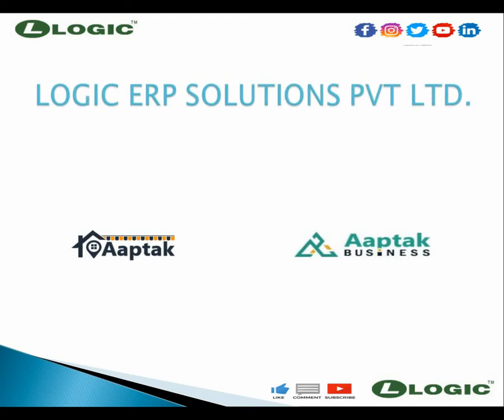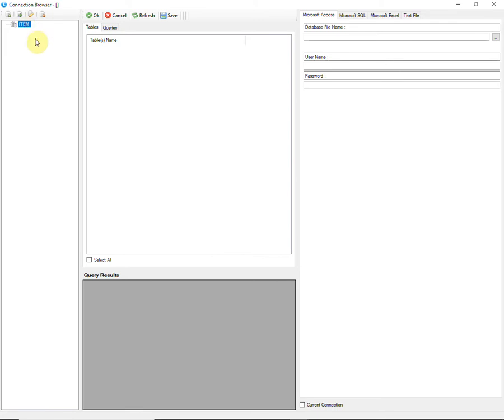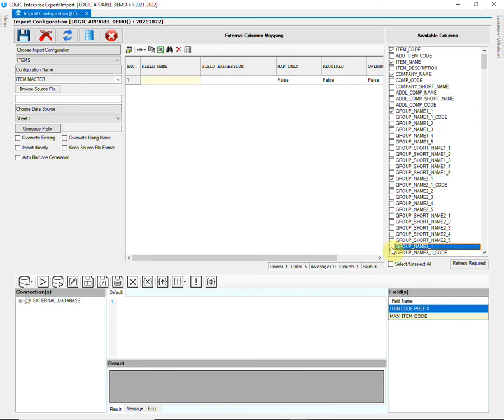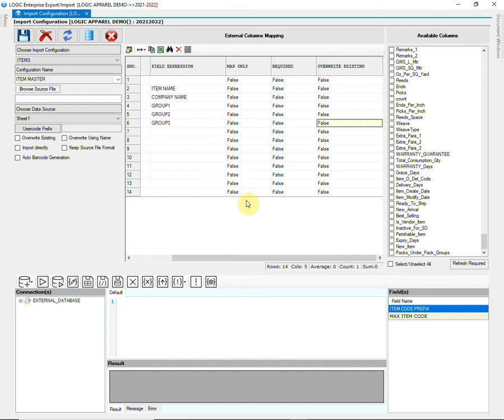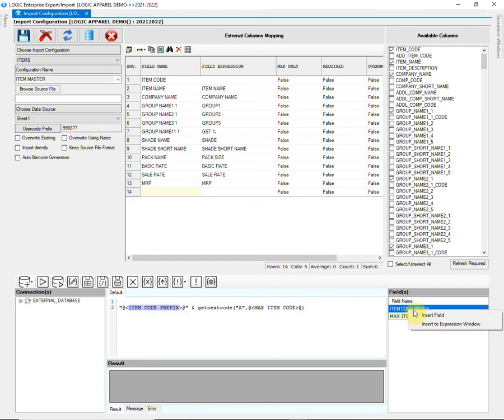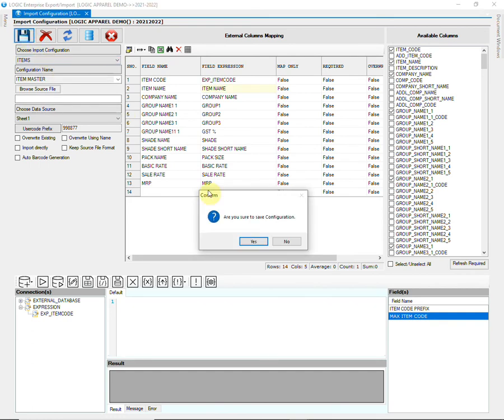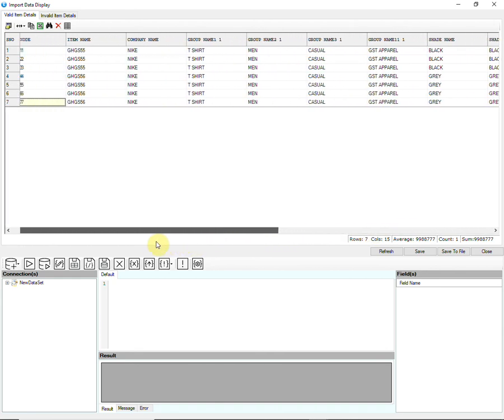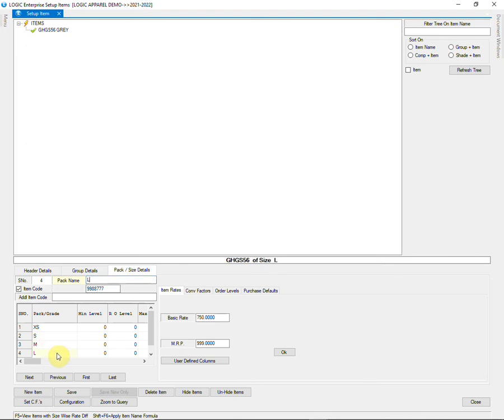How to import item master from an excel sheet?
In this video, we will learn about the process of importing item master through an excel sheet.